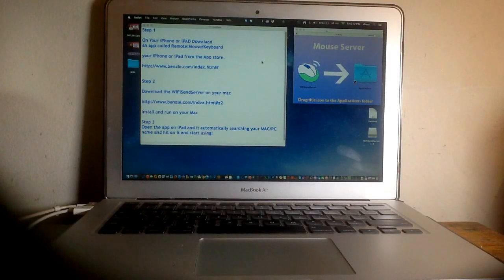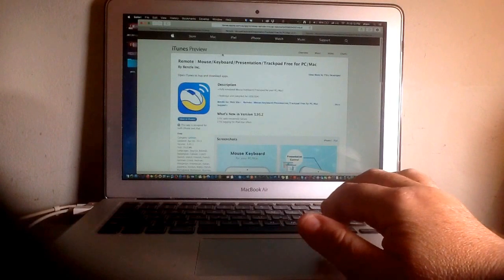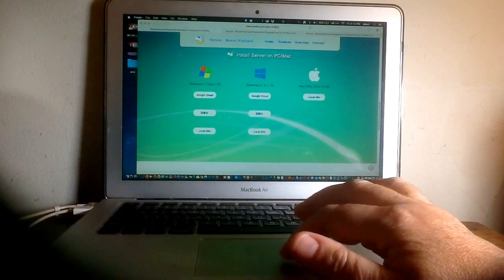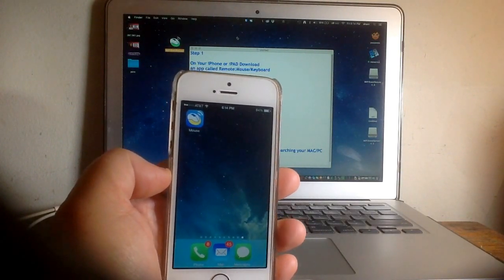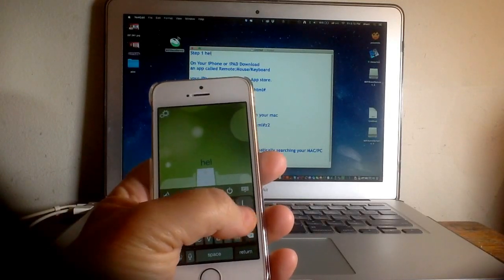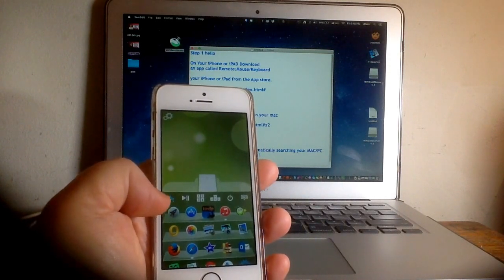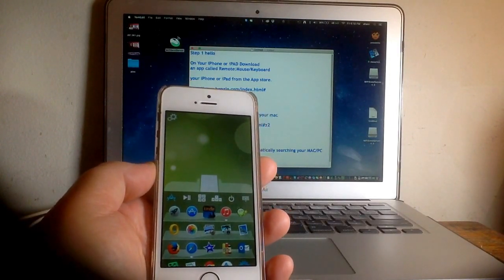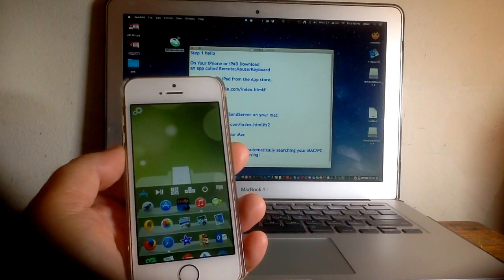Turn your iPhone or iPad into a wireless Mouse and keyboard for your Mac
Mac Tip for Yosemite and El Capitan

How to turn your Iphone or Ipad into a wireless keyboard and Mouse for your Mac laptop or Desktop

Step 1

On Your iPhone or iPAD Download
an app called Remote:Mouse/Keyboard

your iPhone or iPad from the App store.

Step 2

Download the WiFiSendServer on your mac

Install and run on your Mac

Step 3
Open the app on iPad and it automatically searching your MAC/PC name and hit on it and start using!